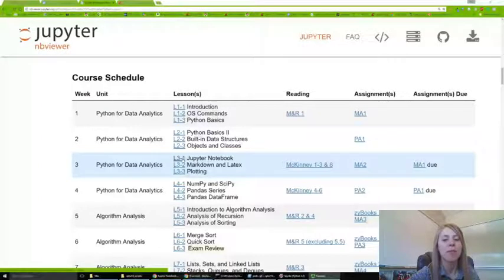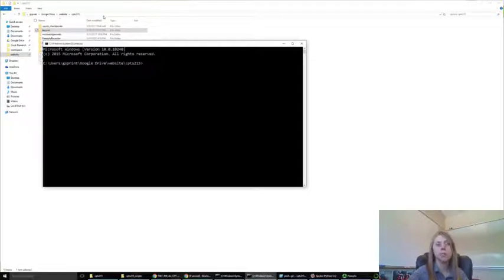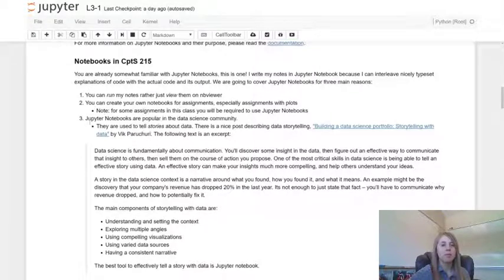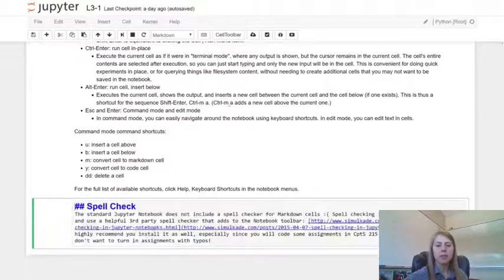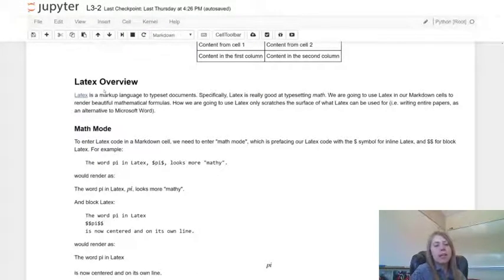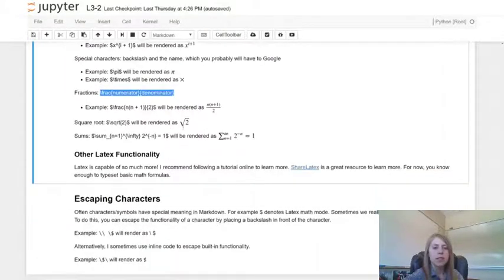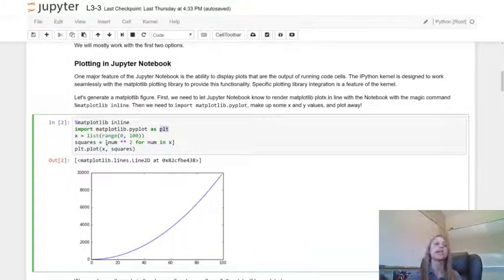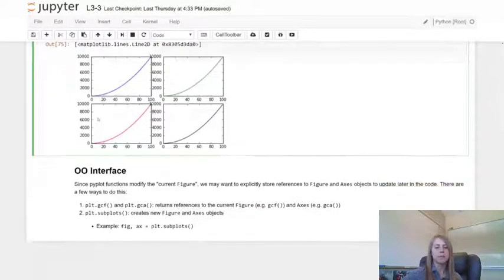Jupyter Notebook, Markdown, Latex, and Matplotlib Plotting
Python for Data Analytics: Jupyter Notebook, Markdown, Latex, and Matplotlib Plotting